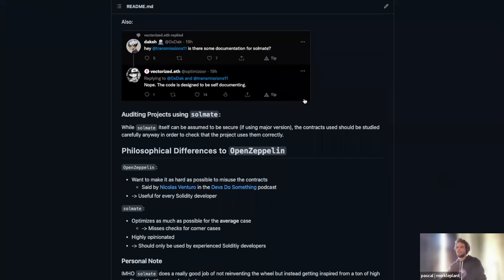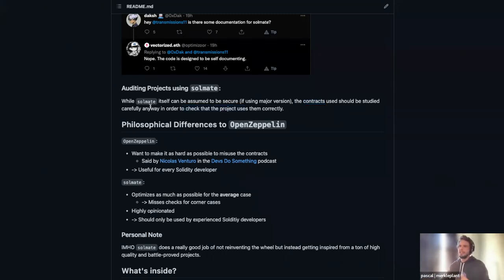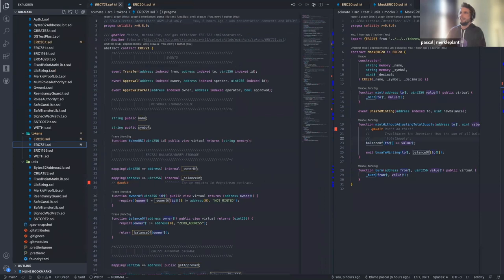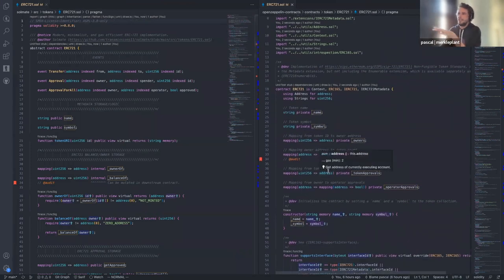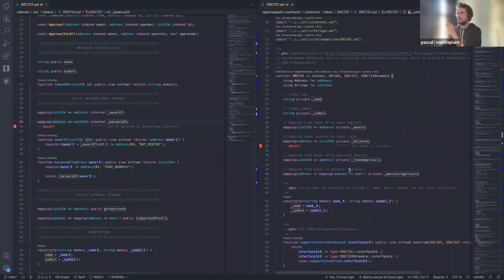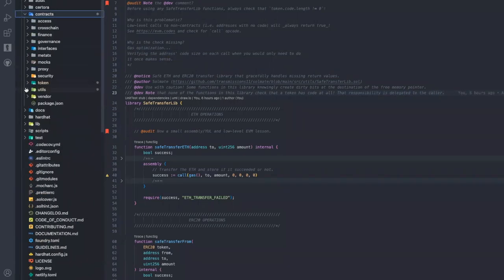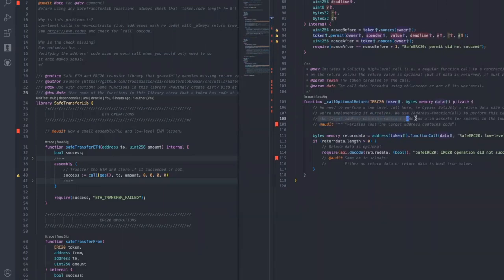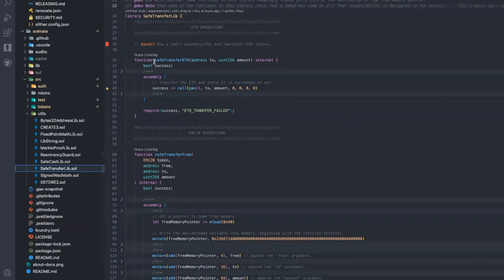Introduction to Solmate - EVM Expeditions #01 - byterocket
Introduction to Solmate by merkleplant, for the first episode of our EVM Expeditions series.

Chapters
0:00 Intro
8:28 Reentrancy Guard
10:14 Authority Access
16:59 ERC20
32:53 ERC721
40:20 SafeTransferLib
01:11:23 General Notes
01:12:30 Q: Executing transfers low-level vs. high-level
01:15:13 Q: Gas-Saving Techniques